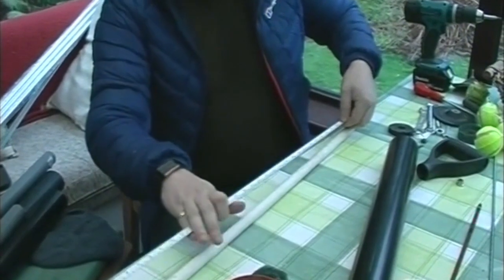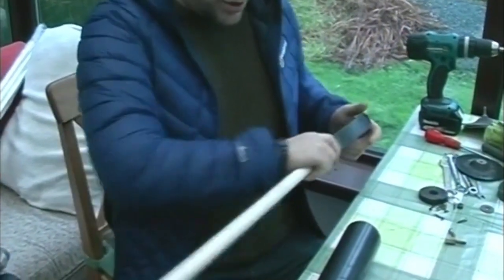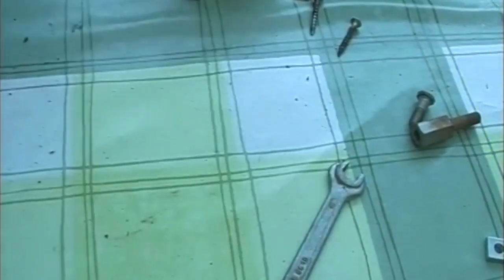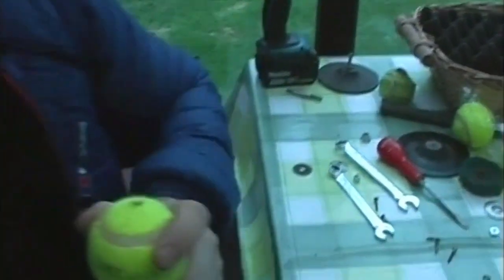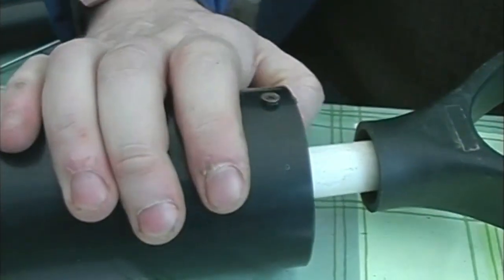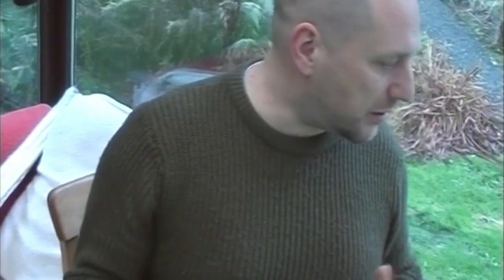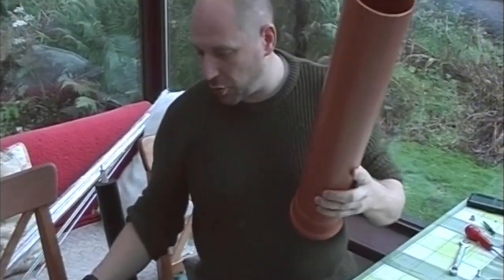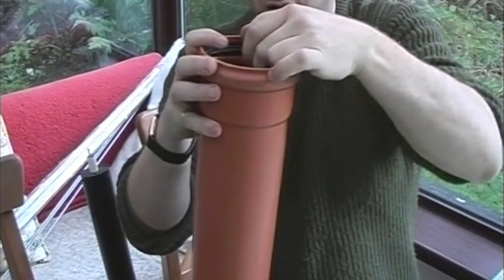Hand dredging - making a sucker pump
How to make a sucker pump and large bazuka dredge.